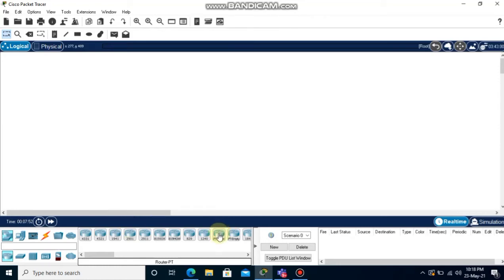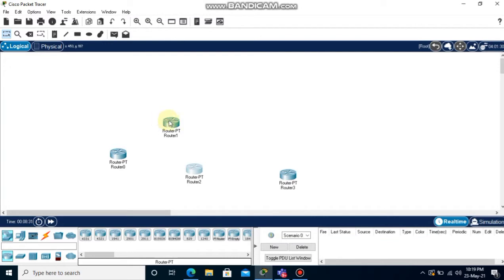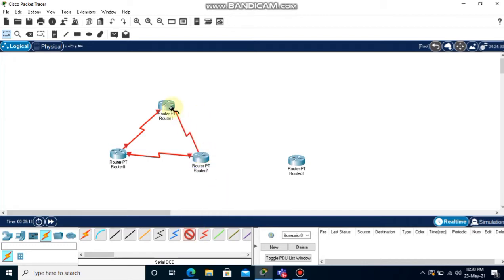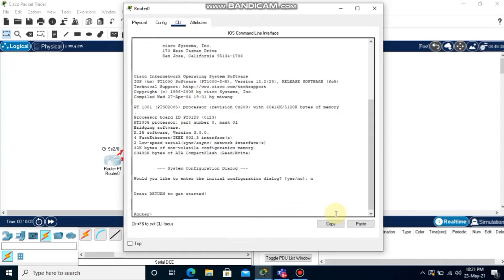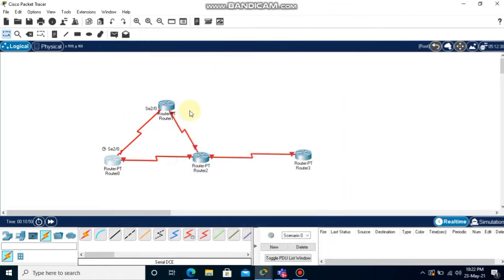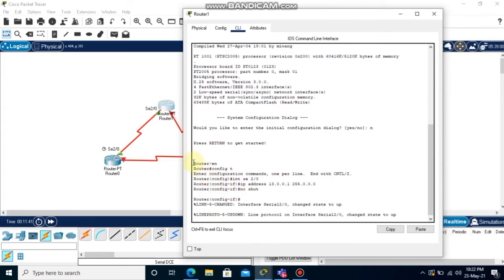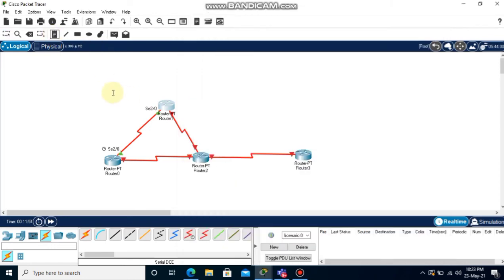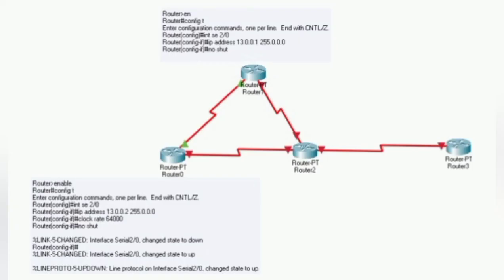lab 8 (First step to be used for each link)